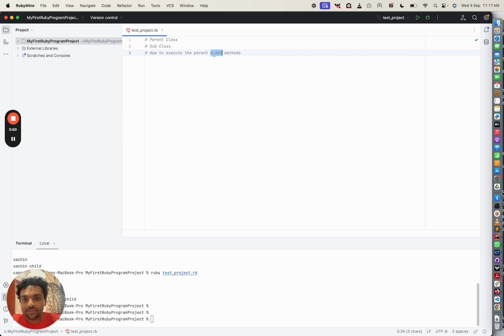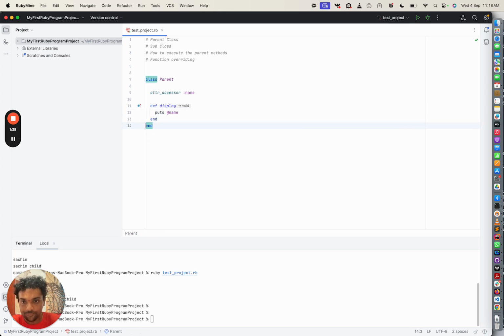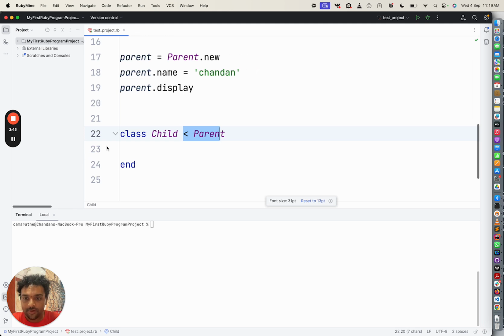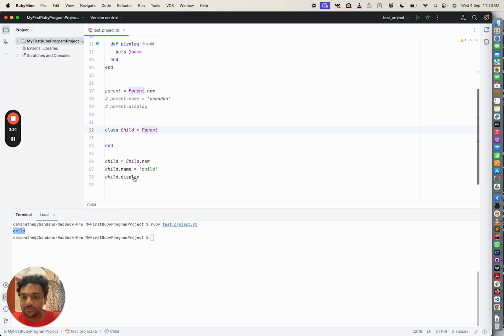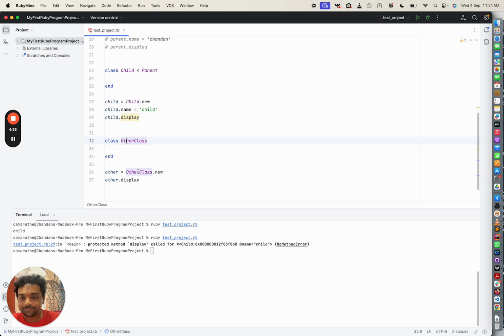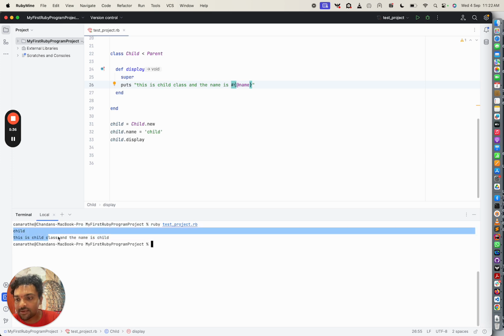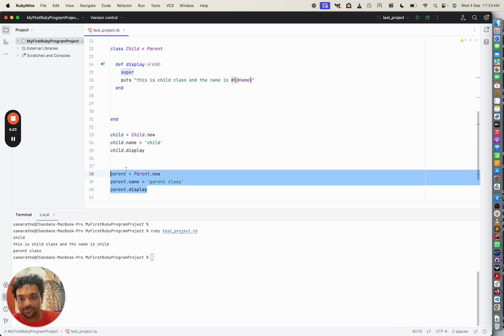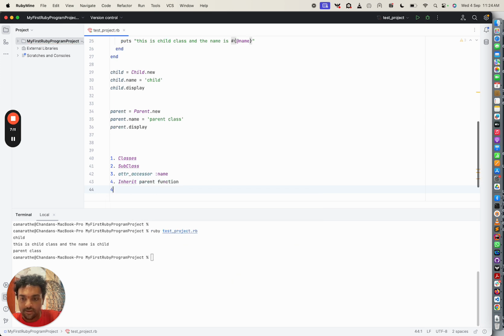5. Classes and Subclasses | Inheritance | Overriding Functions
1. Classes
2. Subclasses
3. Inheritance
4. Function Overriding
5. attr_accessor usages with examples